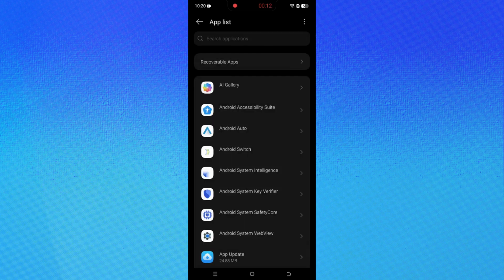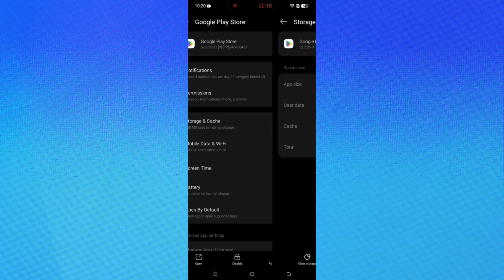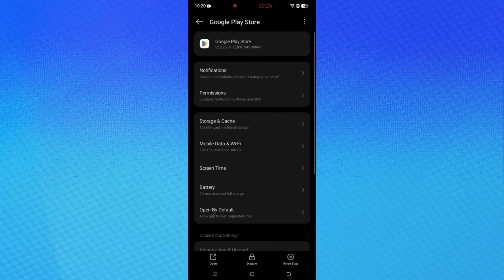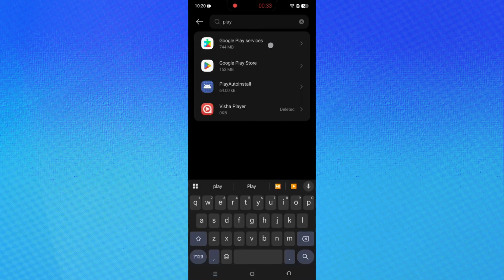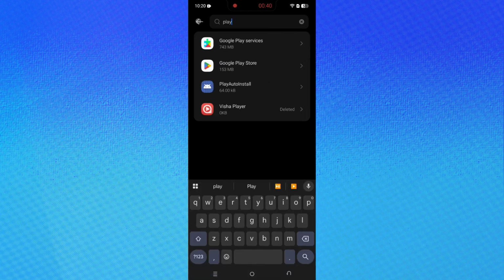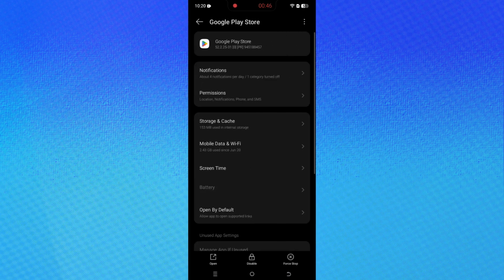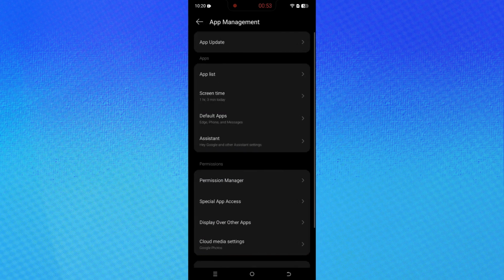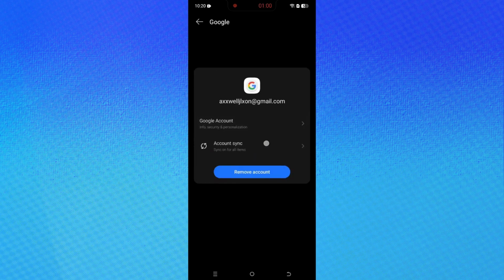How to Fix Google Play Error 492 [Full Guide 2026]